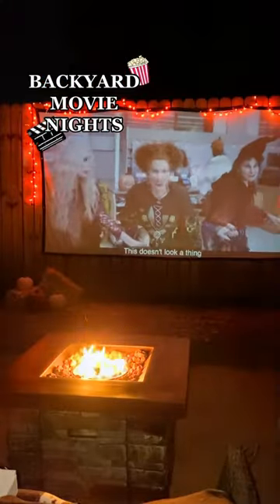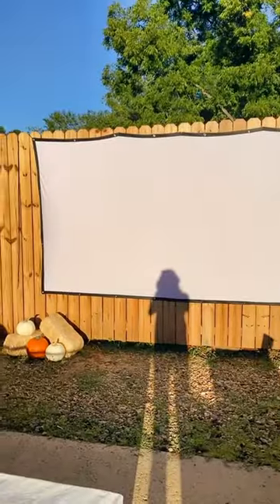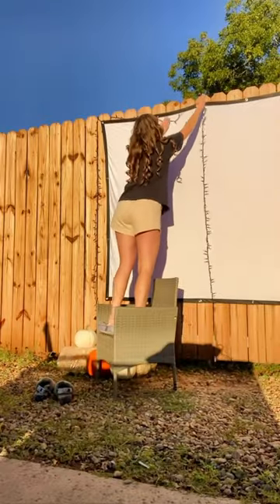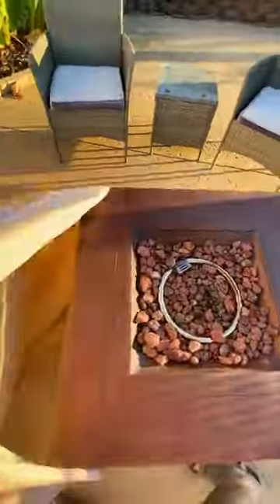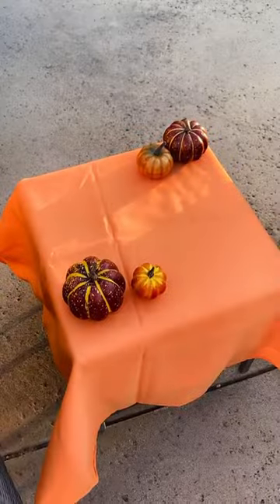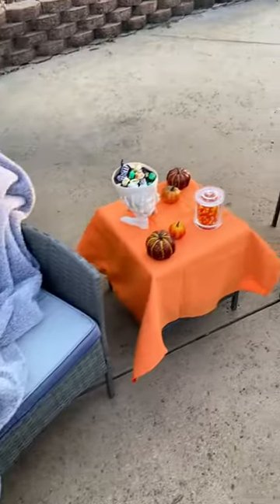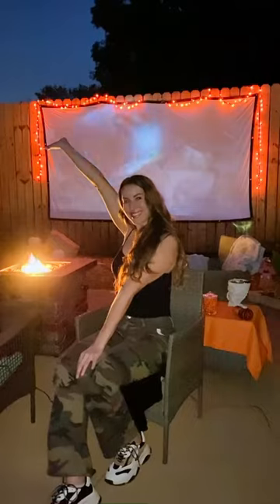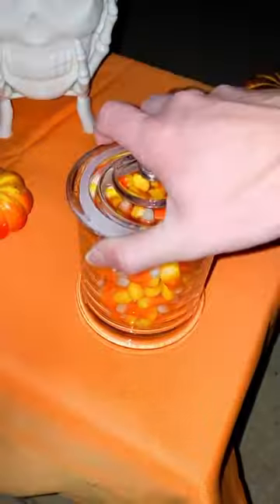Backyard movie projector setup 🍿🎥